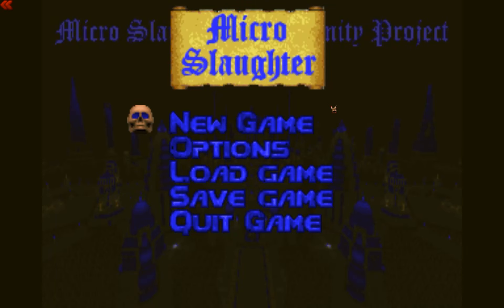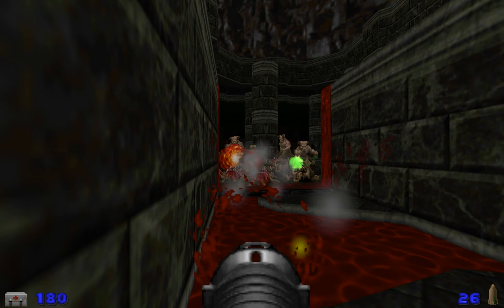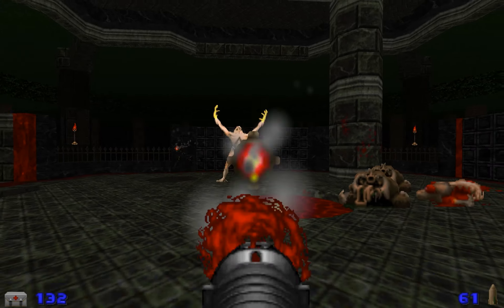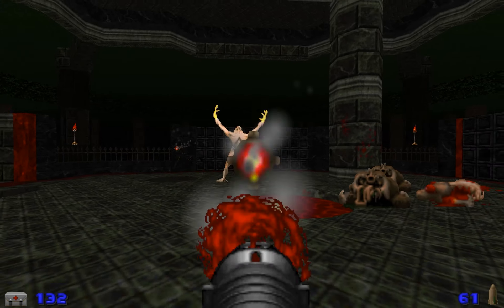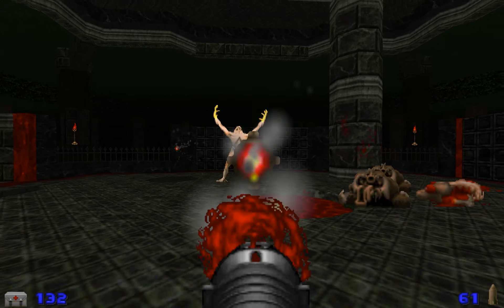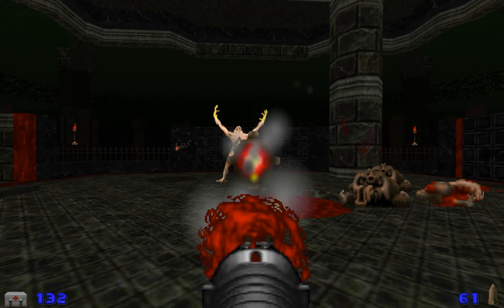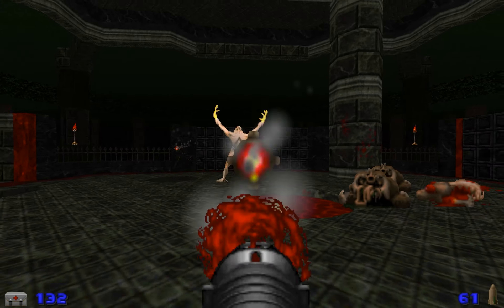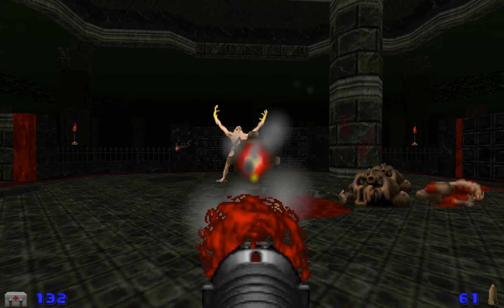Micro Slaughter Community Project - Map 5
Introduction to map and my playthrough with commentary.

Difficulty is Ultraviolence and I go for 100% kills and secrets with zero saves for a single segment run.

Source port used is GZDoom on default settings

Playing on Gzdoom under default settings with no autoaim and mouselook.